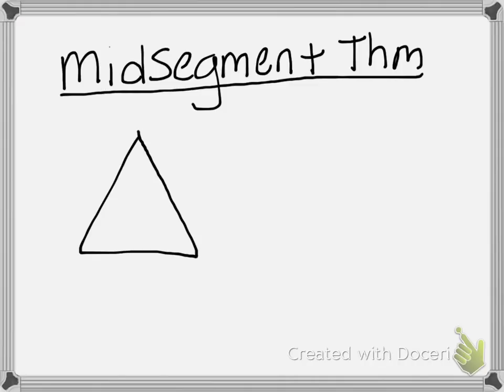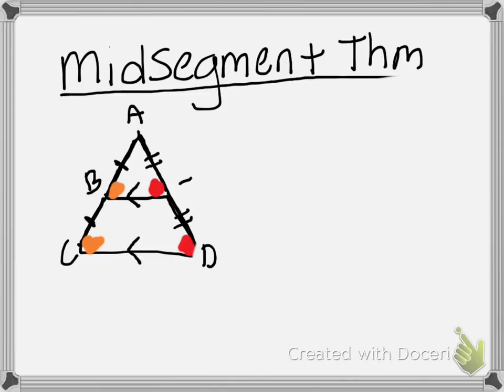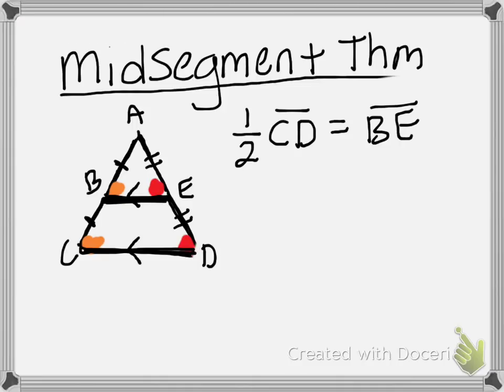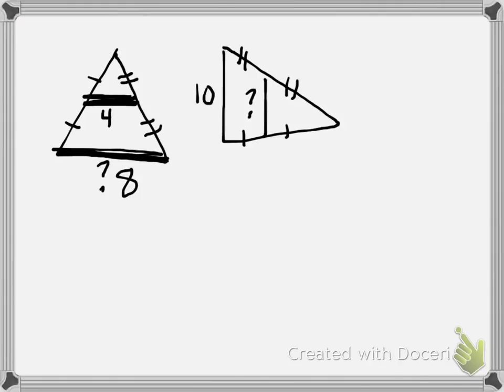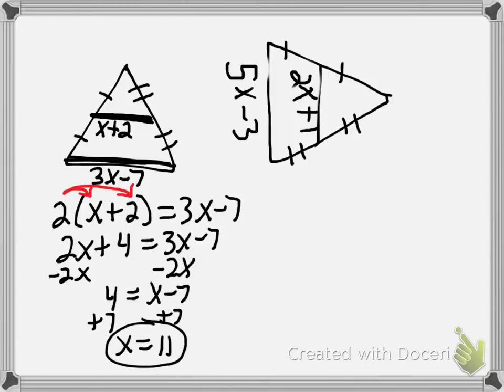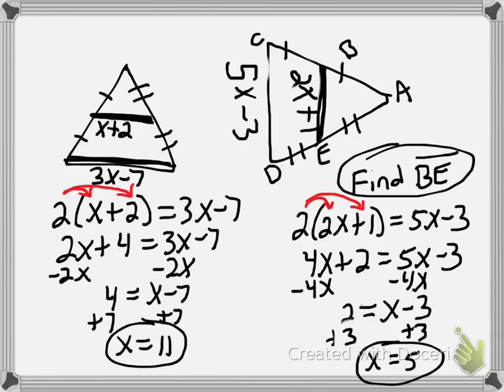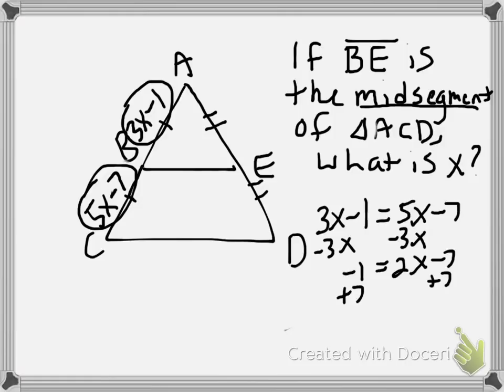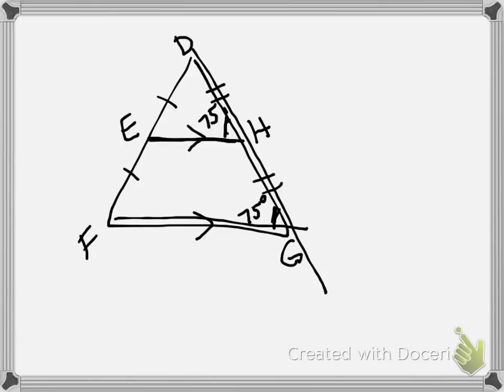midsegment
Math II